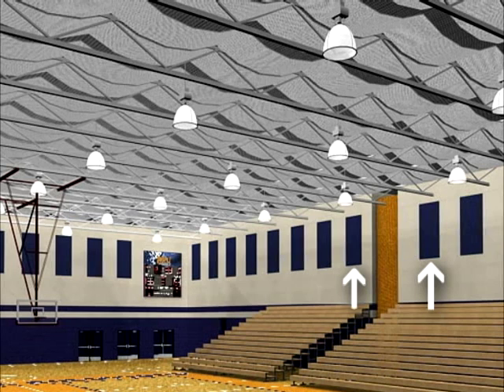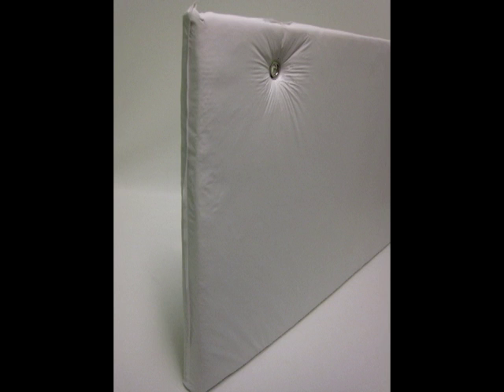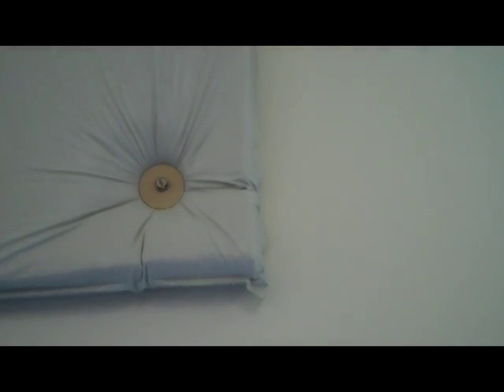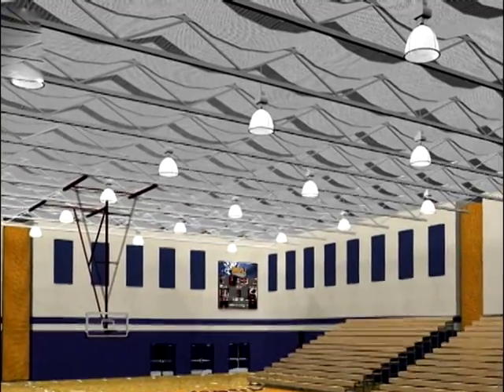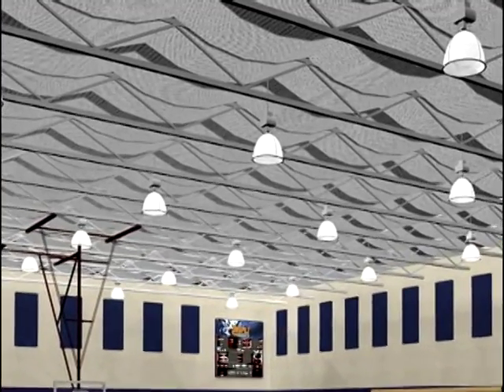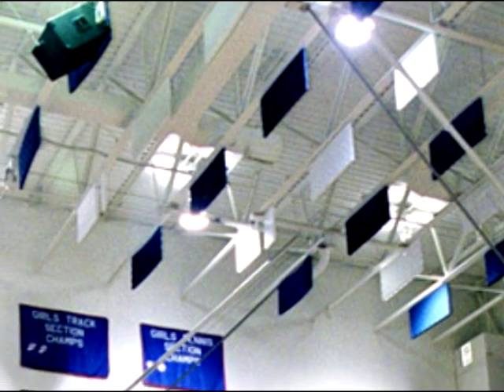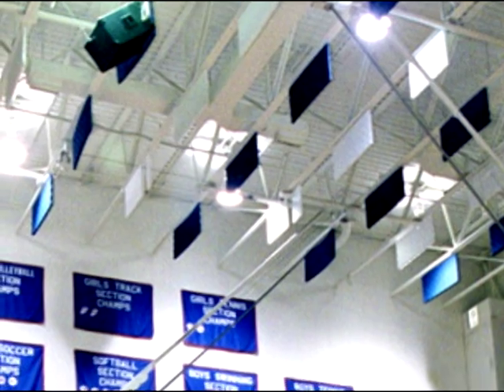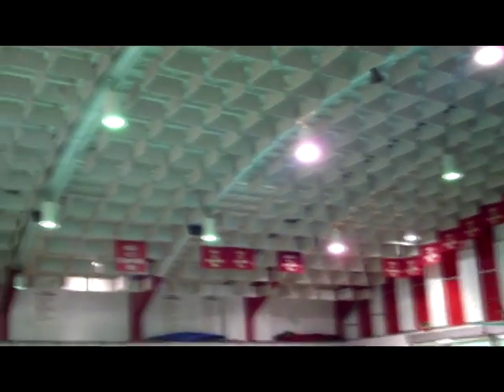How to: Soundproofing and Noise Control in Gymnasiums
Acoustical Solutions ) explores products that are used in controlling echo and reverberation within gyms.